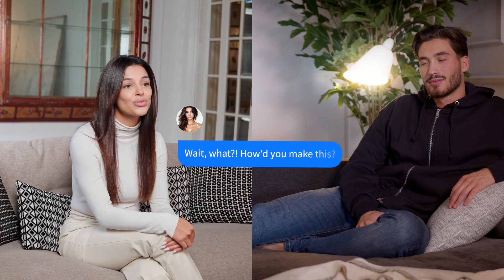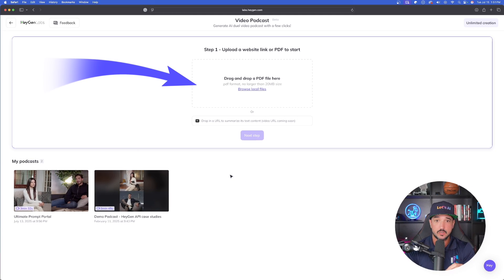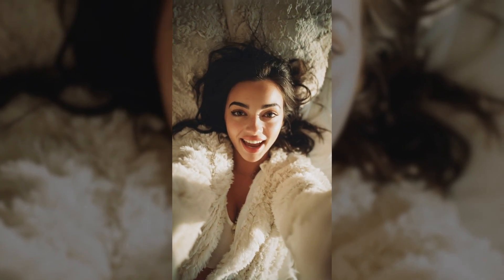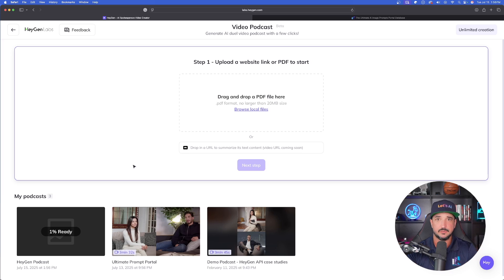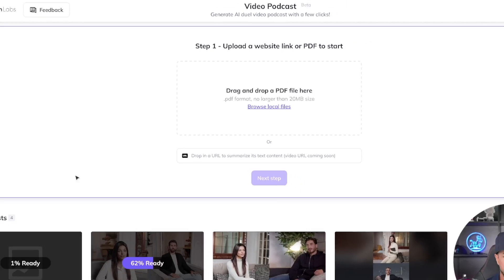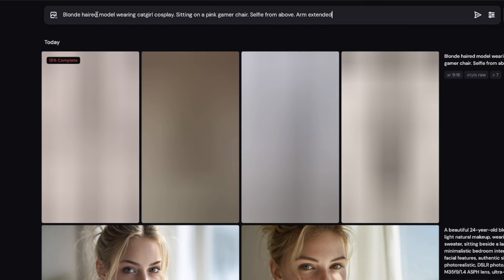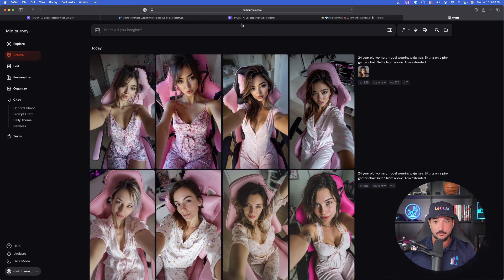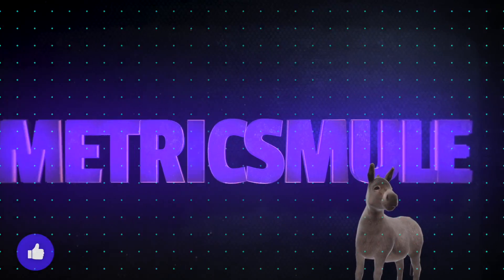Instantly Create AI Podcasts From a Link or File in HeyGen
With just one upload or one copy/paster and a click of a button, you can create instant AI avatar podcasts (that actually look very good). 1,000 prompts just added, Get 👑 The Everything Bundle

This is done with a new update by HeyGen, via HeyGen Labs. Plus, make sure you try the prompt I feature in this video. It's simple, but extremely impressive, specifically for selfie style photos.

HeyGen and their AI avatar lip syncing is on another level.